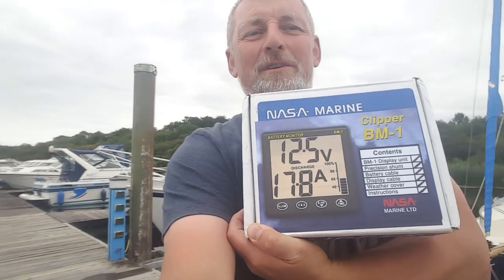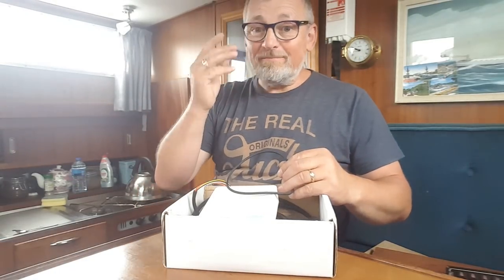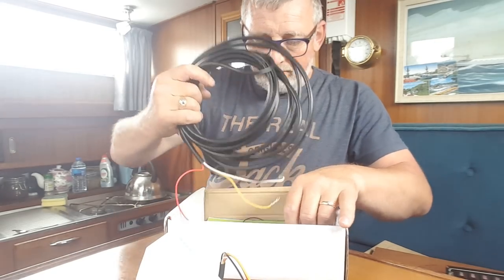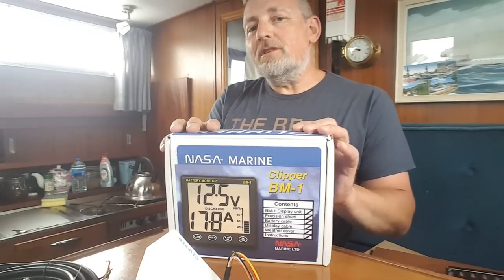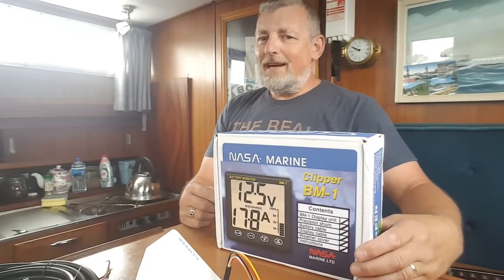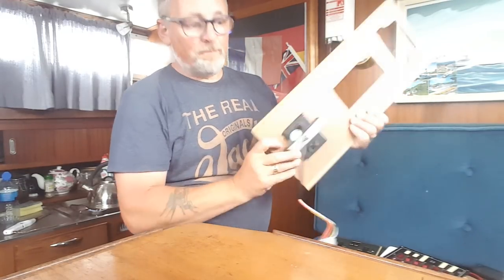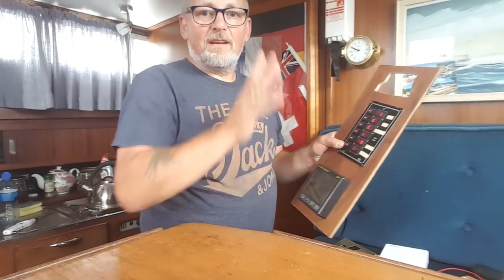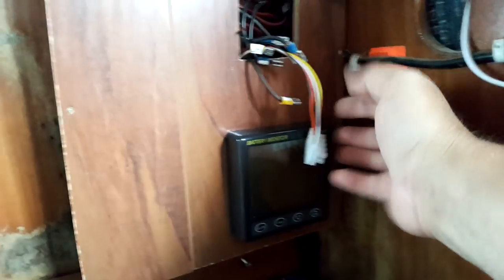Nasa Bm1 Installation - Quick & Easy.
Nasa Bm1 Installation made easy. This is a quick and easy guide to installing a Nasa BM 1 or BM2 battery monitor.

Below is an Amazon affiliate link and if you decide to buy one of these battery monitors and if you use this link you will be helping out the channel as Amazon will pass on a percentage of the profit of that sale. So thank you, it really is appreciated.

The Nasa BM2 is an identical unit with the single difference being that it can handle up to 200Amps while the BM 1 can only handle up to 100Amps. It like an upgrade of the one featured in this video. Setup is exactly the same.

UK CUSTOMERS:

BM 2

Rep of Ireland Customers:

NM only BM2 is available in ROI.

where you get your hands on our book 'Driftwood from the Shannon to the Marne' the humorous account of our first ever venture into the sea, and on to the French inland waterways.

This video was filmed using:
Samsung S6 phone
Huawei Y6 phone
Drone: DJI Spark
GoPro Session 4
GoPro Hero
Sennheiser Action Mic
Edited using Adobe Premier Pro CC 2018

'As we go' by the 1263rs

'The Place Inside' by Silent Partner

'Walk with me' by Silent Partner

NB The above music is included in various videos on this channel.